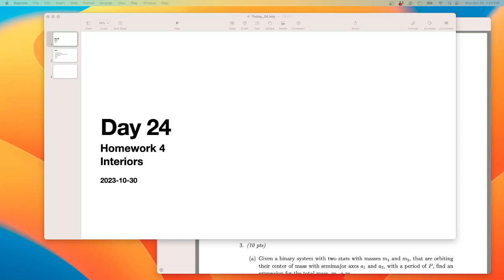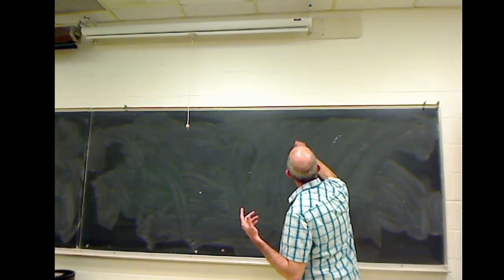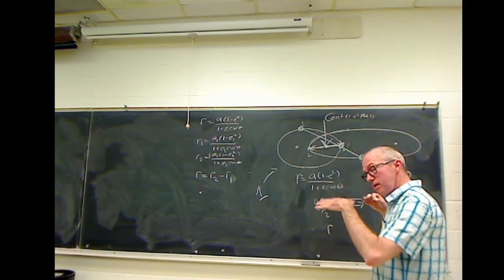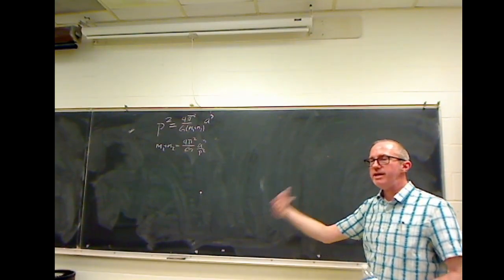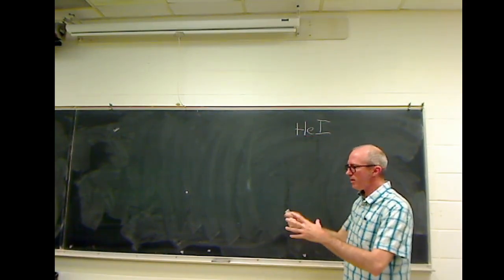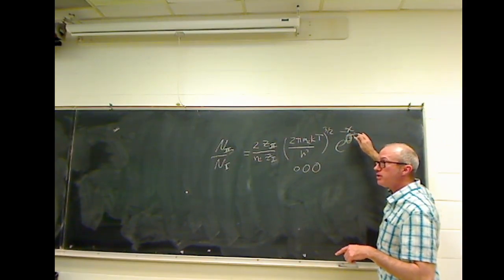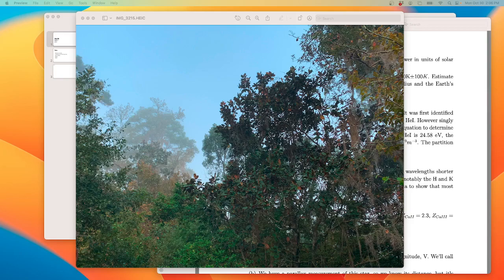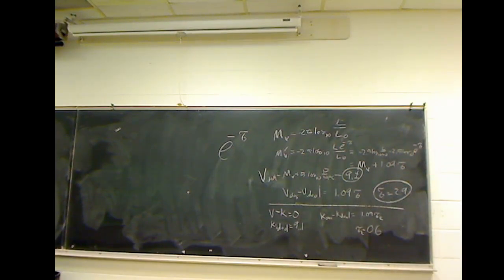Intro to Astro 2023: Homework 4